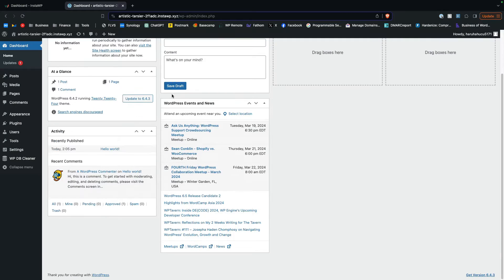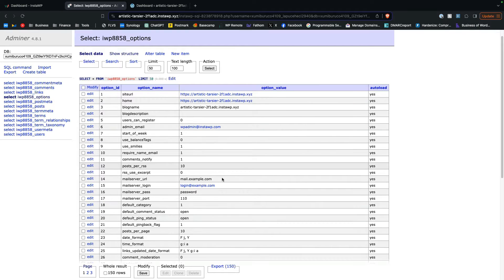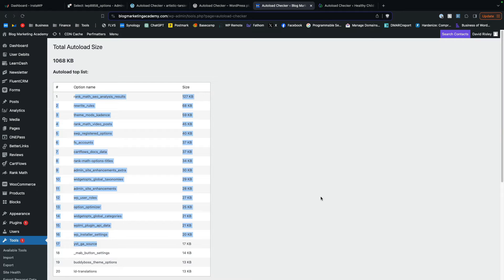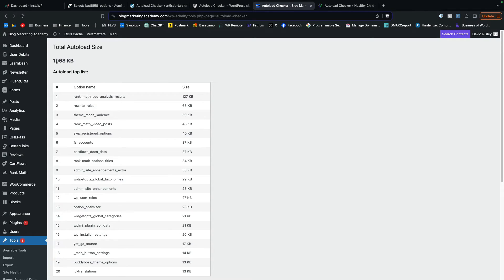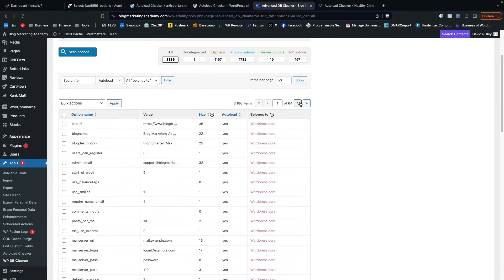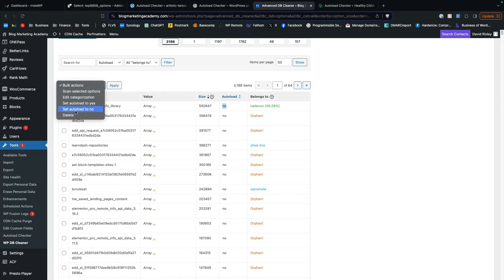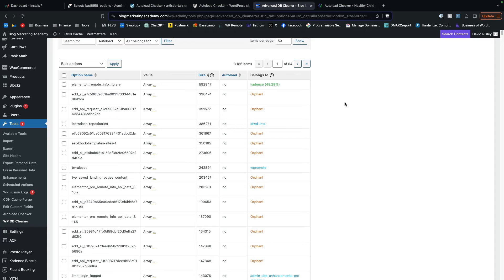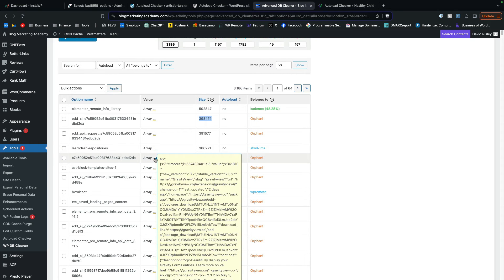How To Clean Your Options Table For Better WordPress Performance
Did you know that there's a really good chance that your WordPress database is still cluttered with the ghosts of plugins you no longer use? Not only that, some of those options are automatically loaded up on every page view of your site. Clogging things up. Taking up more memory. All for no reason whatsoever.

Let's talk about the wp_options table and fairly simple way you can remove the bloat and speed up your WordPress site.